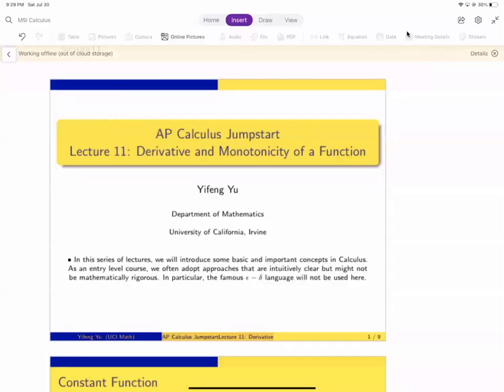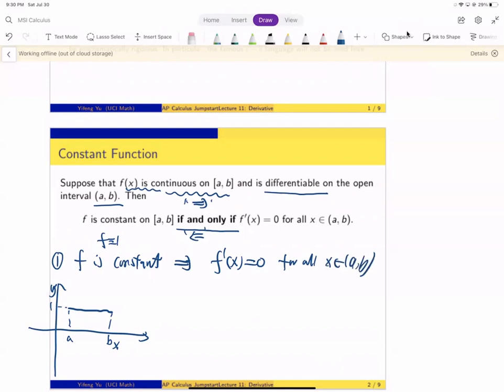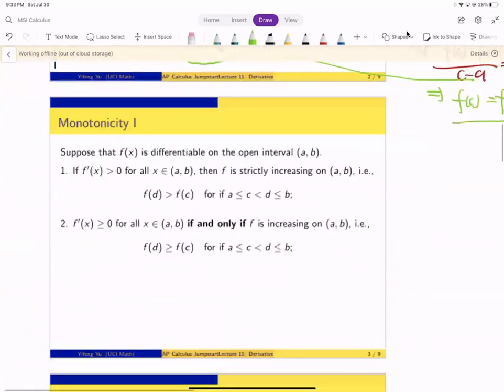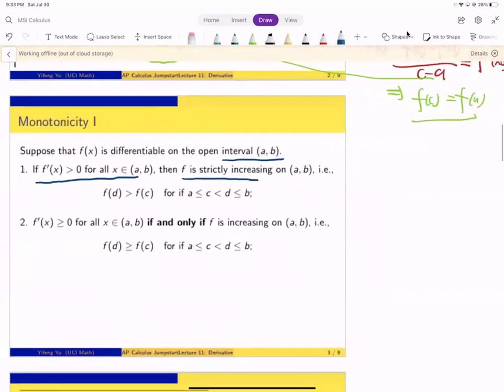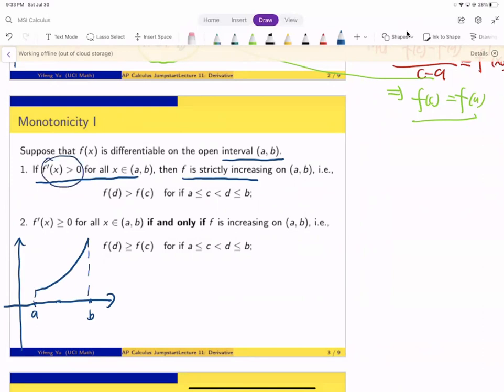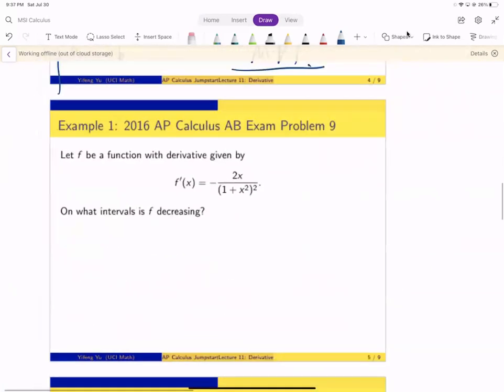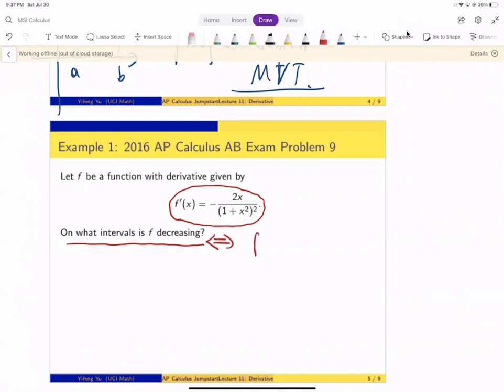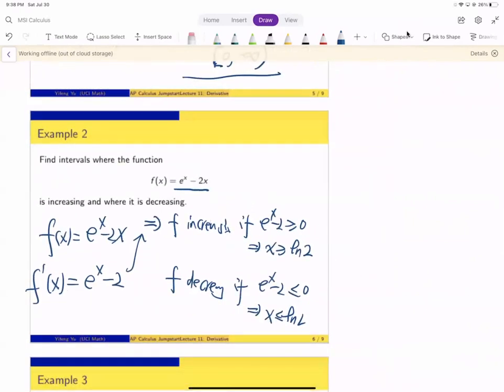AP Calculus Jumpstart Lecture 11: Derivative and Monotonicity of a Function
Presented by Dr. Yifeng Yu